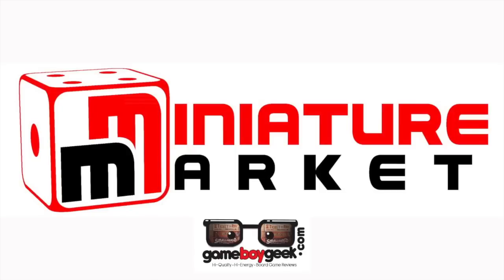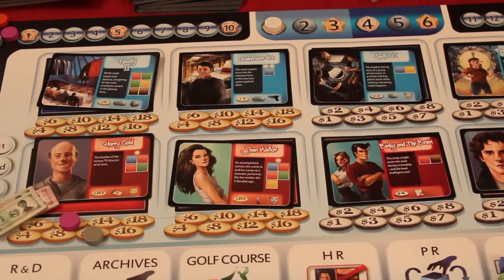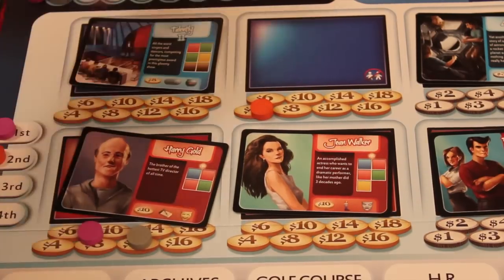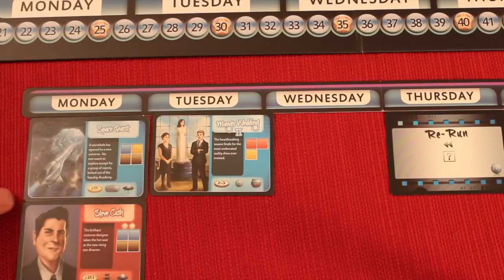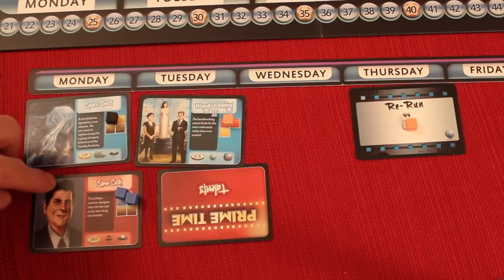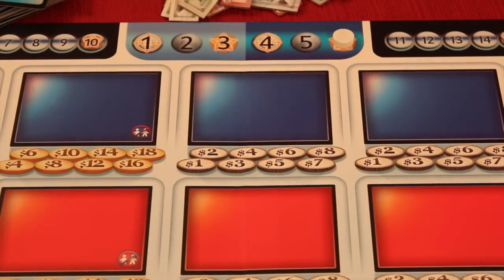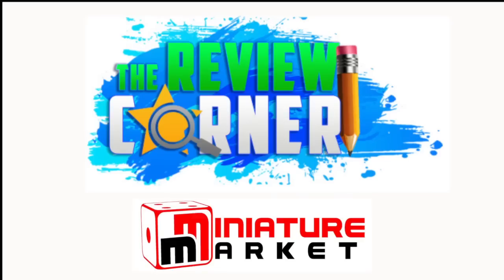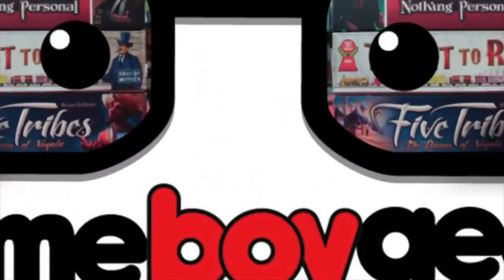Prime Time Review with the Game Boy Geek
My board game review of this TV show scheduling game.